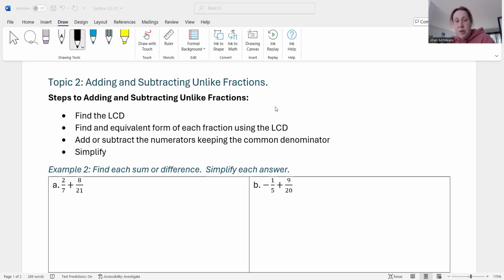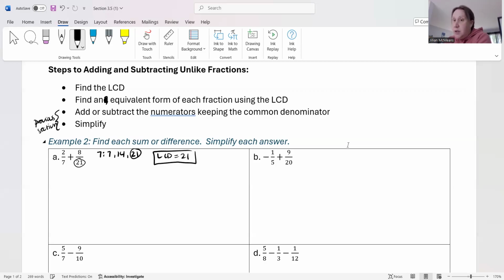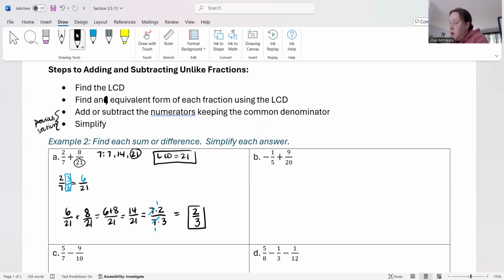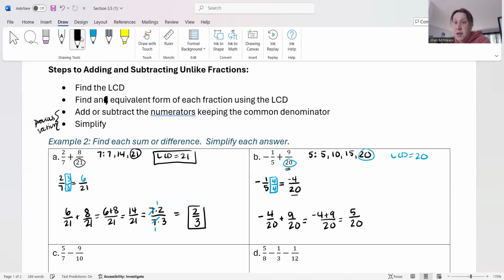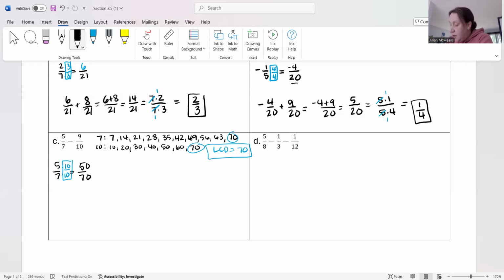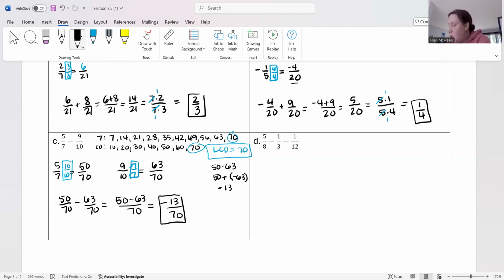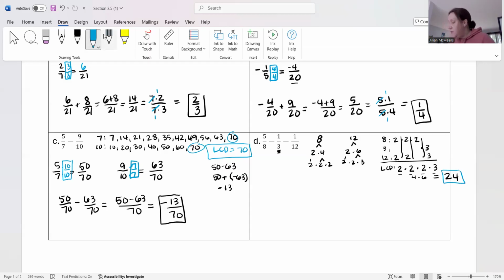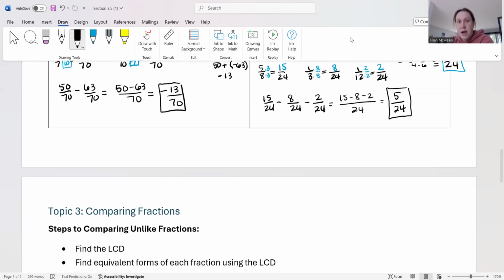Math 025 Section 3.5 Topic 2